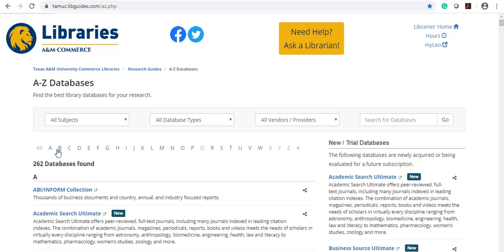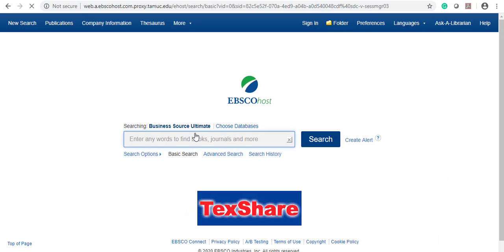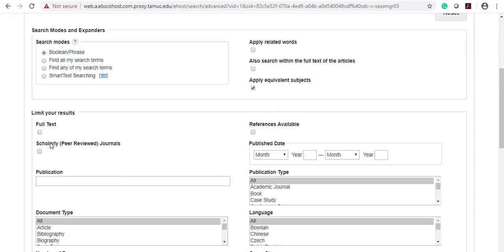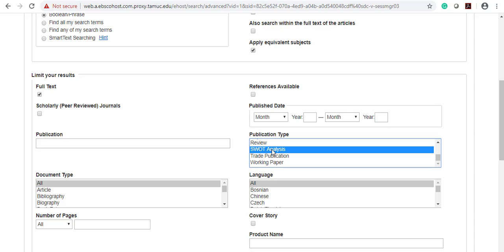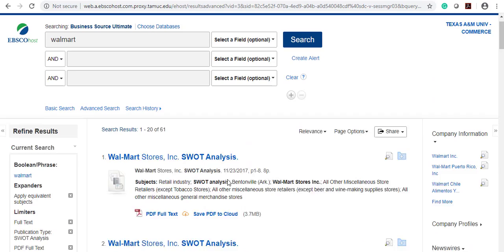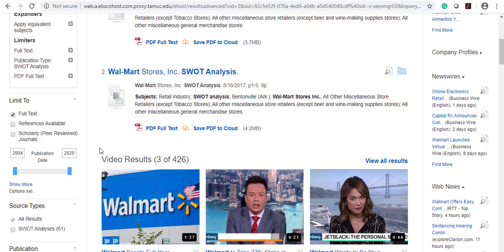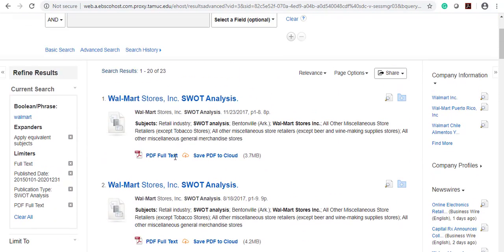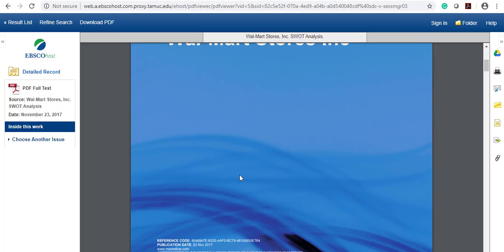Finding SWOT Analysis in Business Source Ultimate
Watch this video to find companies' SWOT Analysis in Business Source Ultimate.